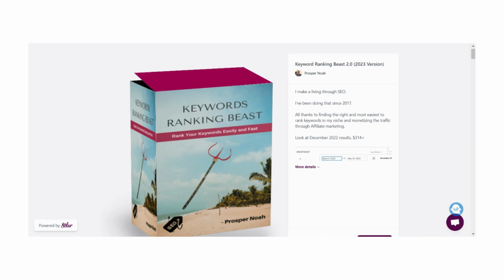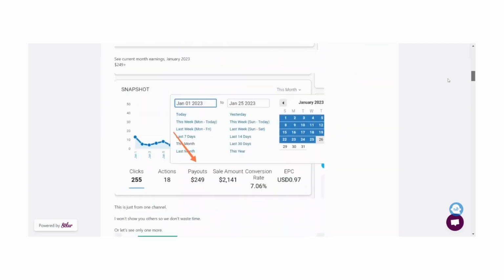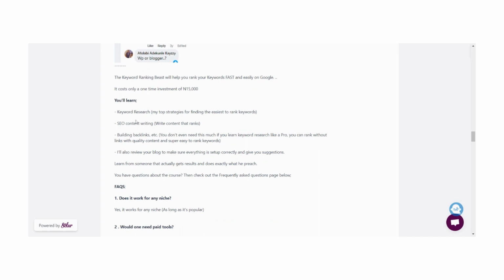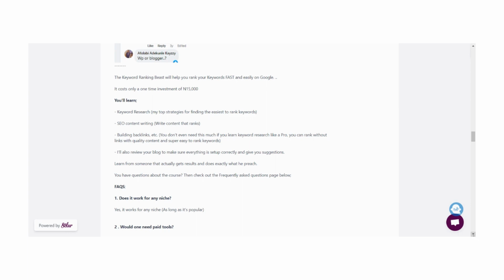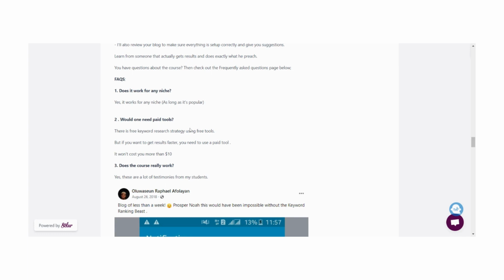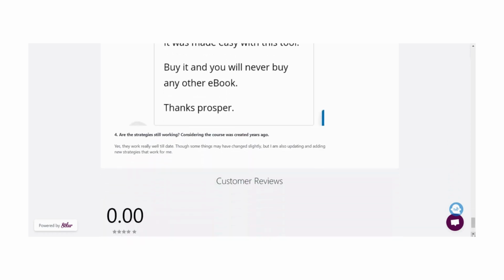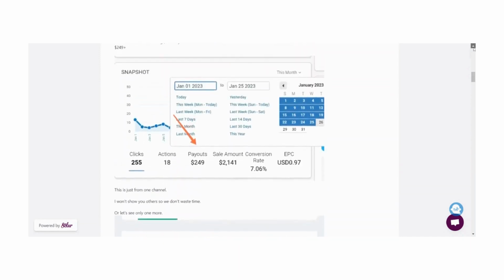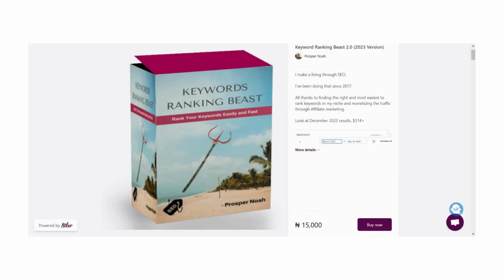Unlock the Secrets of Keyword Ranking Beast: How to Dominate Search Engine Results!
Get the Keyword ranking beast on selar

In this video, we'll dive deep into the world of keyword ranking and explore the strategies and techniques used by the Keyword Ranking Beast. If you're struggling to get your content to rank high in search engine results, this video is for you!

We'll cover everything from identifying the right keywords for your content to optimizing your website structure and content for search engines. We'll also share some of the best tools and resources available to help you with keyword research and tracking your rankings.

Whether you're a content creator, a marketer, or a business owner, mastering keyword ranking is essential for getting your content in front of the right audience. So, if you're ready to take your search engine optimization game to the next level, be sure to watch this video and learn from the Keyword Ranking Beast by Prosper Noah